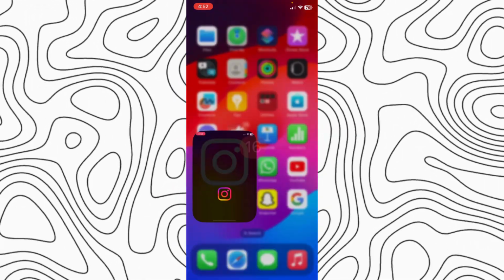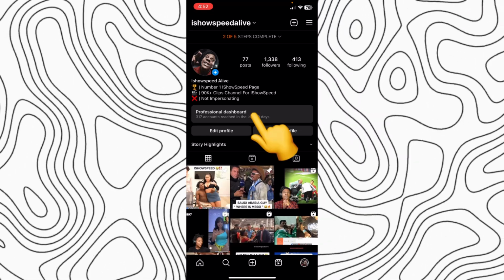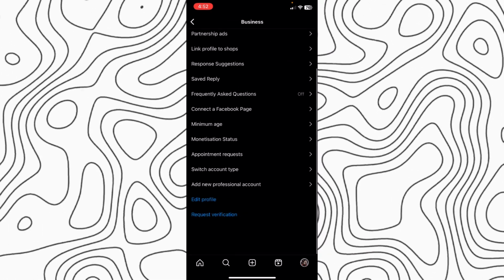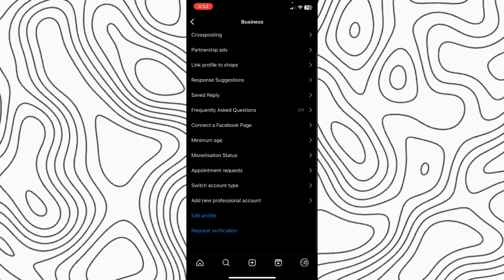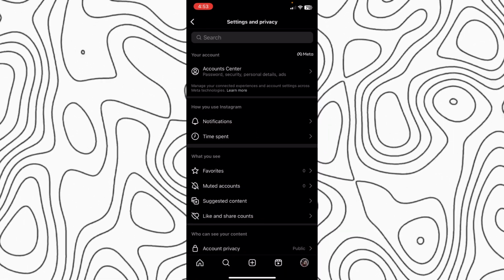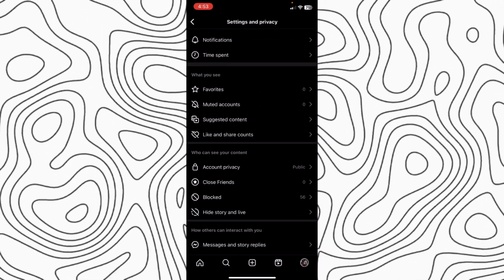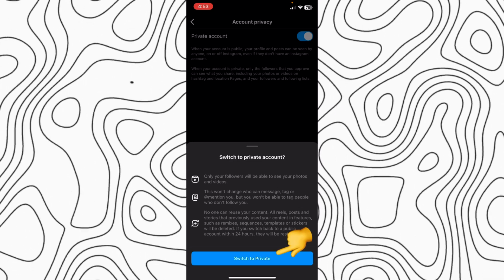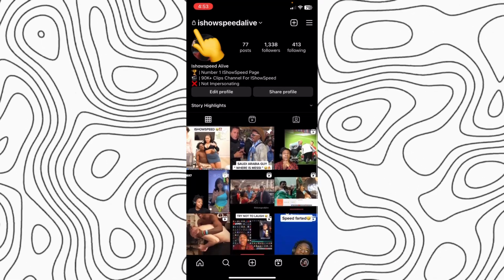How To Change Instagram Business Account To Private (Quick & Easy)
Want to change your Instagram business account to private? In this quick and easy guide, I’ll show you how to switch your Instagram business account back to a private account. Whether you're looking to protect your privacy or limit your audience, this tutorial will walk you through the simple steps.

Learn how to:
✔️ Change Instagram business account to private
✔️ Manage your Instagram privacy settings
✔️ Control who sees your content

Watch now to make your Instagram account private in just a few steps!